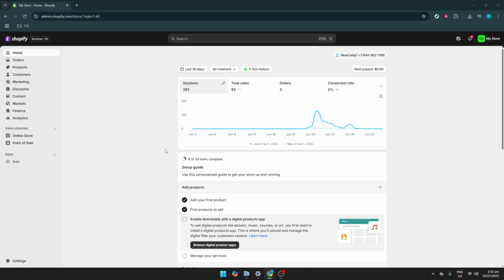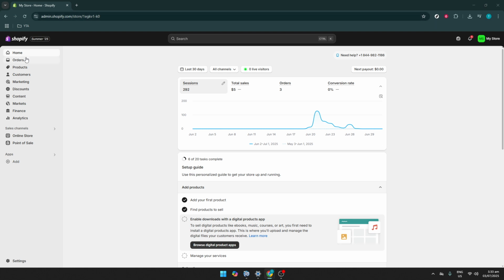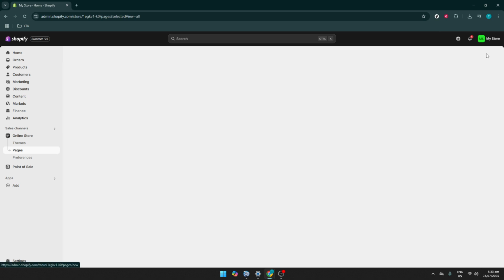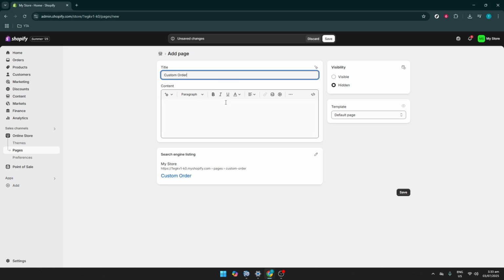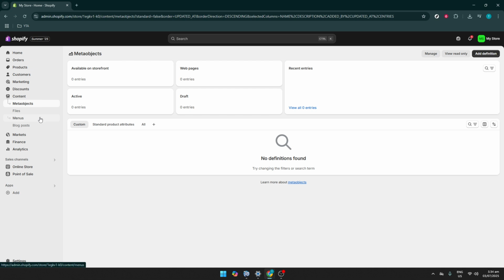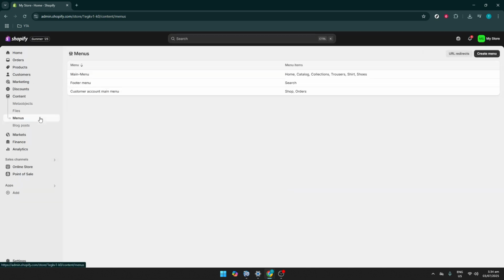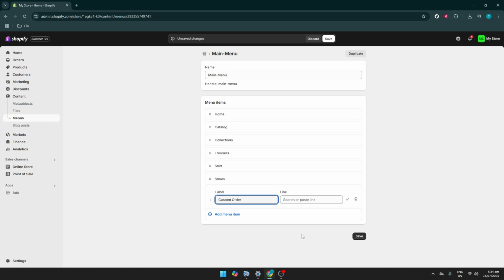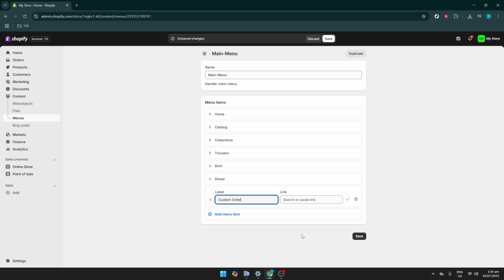How to Create a Custom Order Form in Shopify Full Tutorial 2025